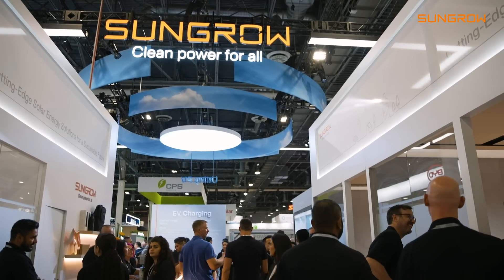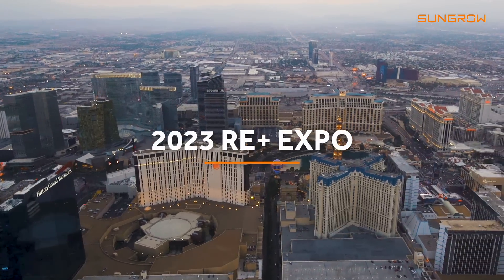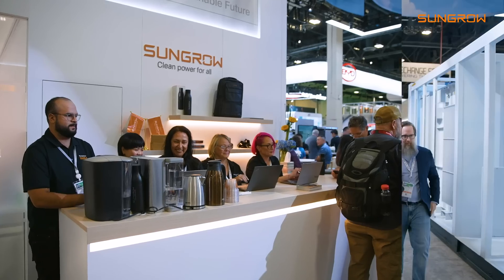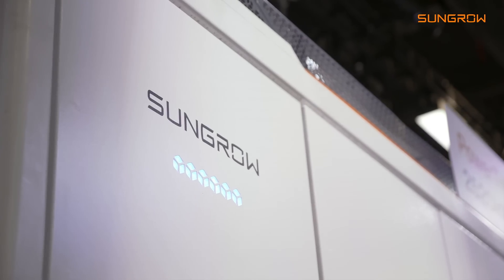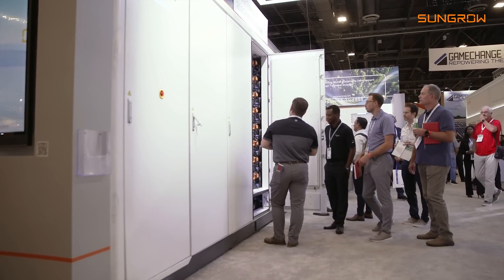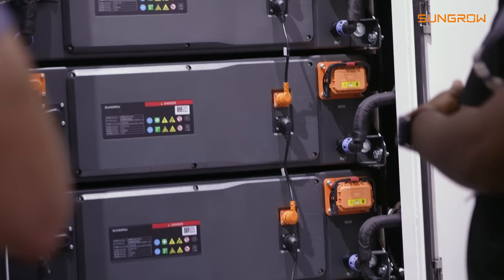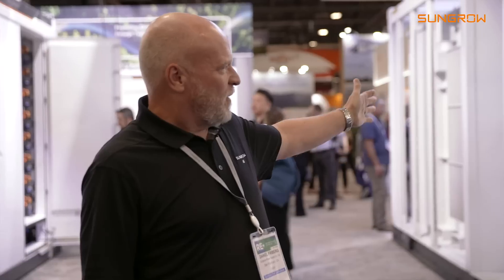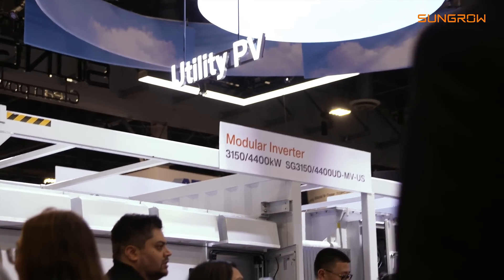RE+ Las Vegas 2023 - PowerTitan 2.0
Throwback to RE+ 2023 in Las Vegas where we proudly unveiled the future of energy storage: The PowerTitan 2.0, our latest ESS liquid cooled innovation. A game-changer in sustainability and efficiency, setting new benchmarks for the industry 🌐🔋